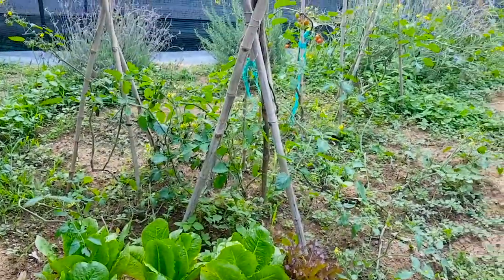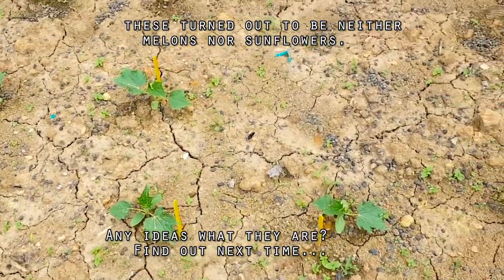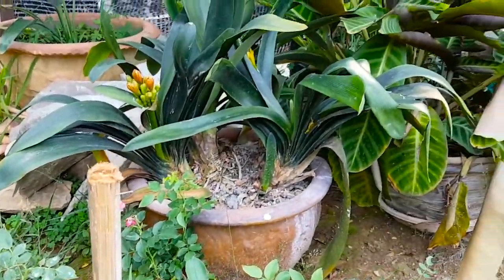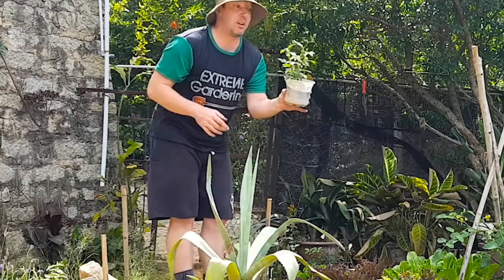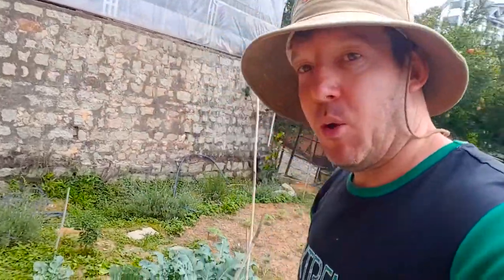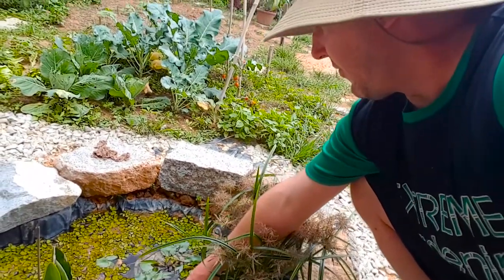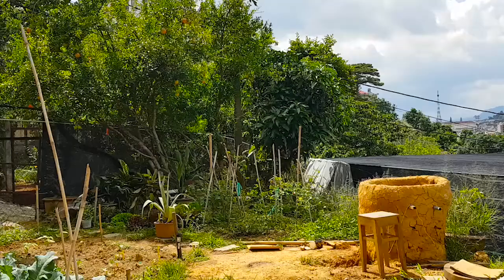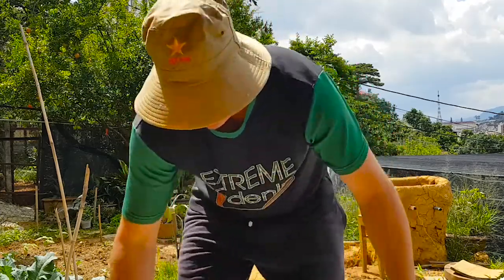Extreme Gardening Ep39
Things are growing well and we have had a welcome influx of new plants